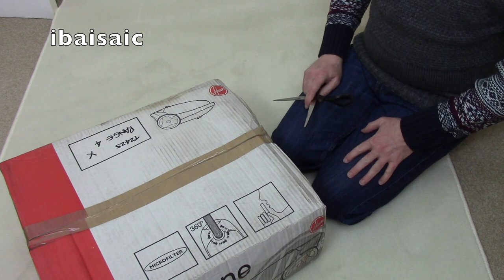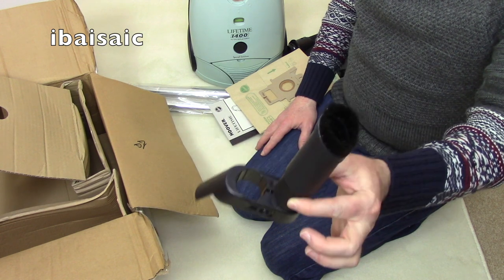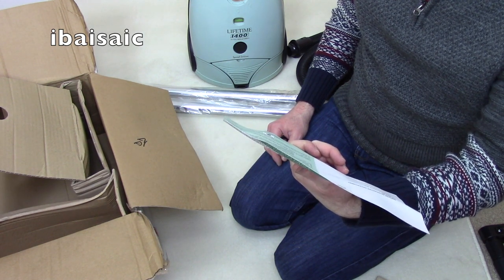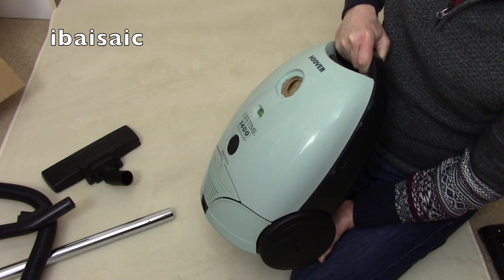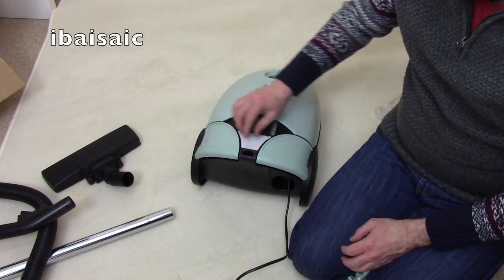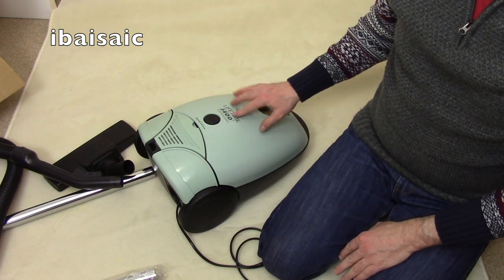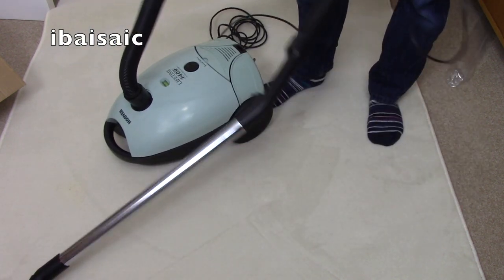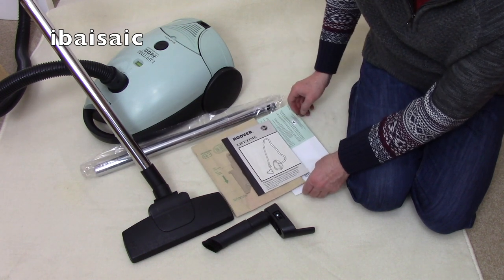Hoover Arianne 1400 Lifetime Vacuum Cleaner Unboxing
One of many Hoover Arianne Lifetime vacs from the pallet. Fortunately I found one with the correct Lifetime bag, plus two similar Arianne models in Red & Yellow.